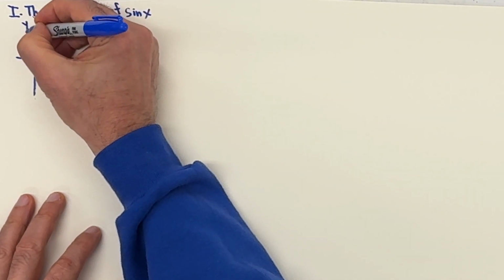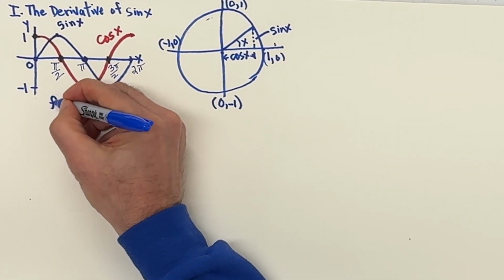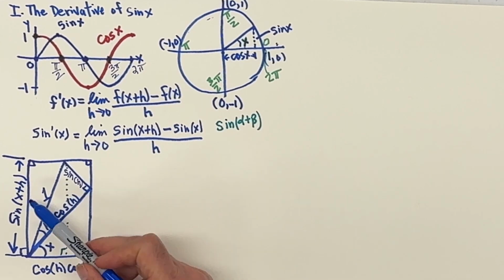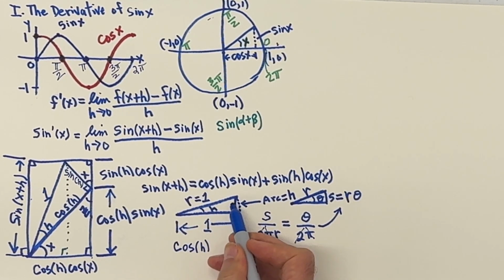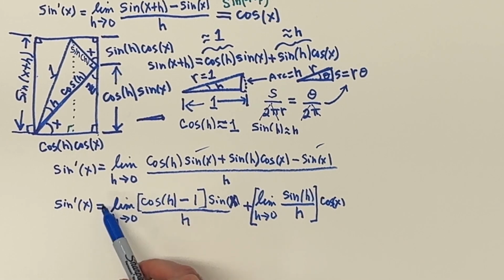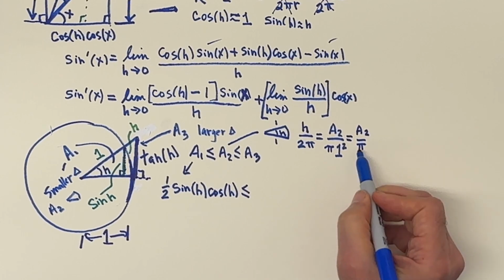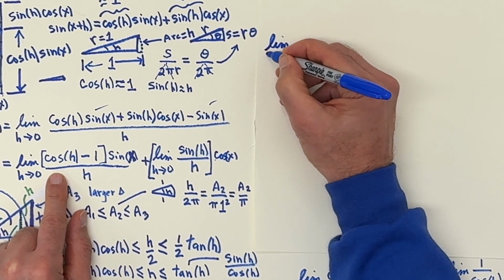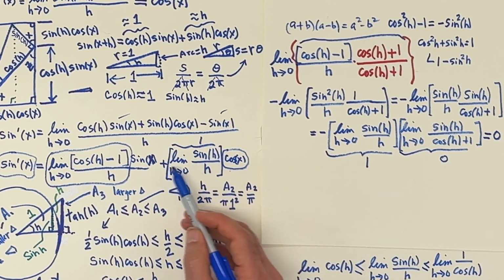I. Derivative of sin(x)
We derive the result for the derivative of the sine function. We first do the derivation in a friendly less rigorous manner. Then, we show the derivation in a more rigorous way. We also discuss various levels of rigor.